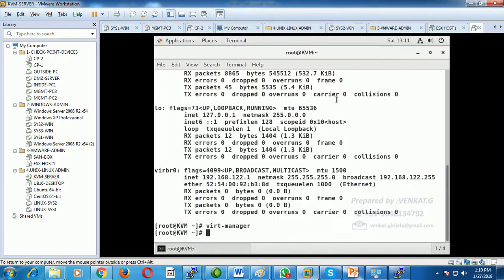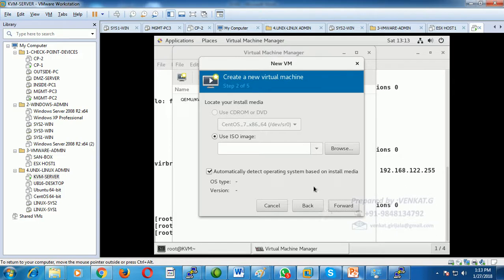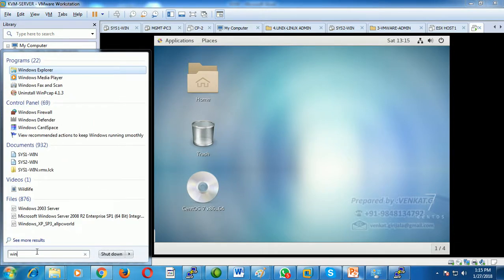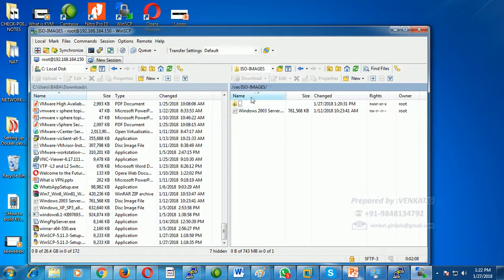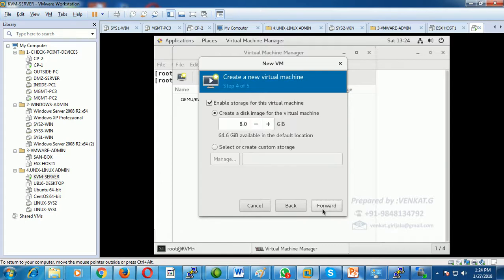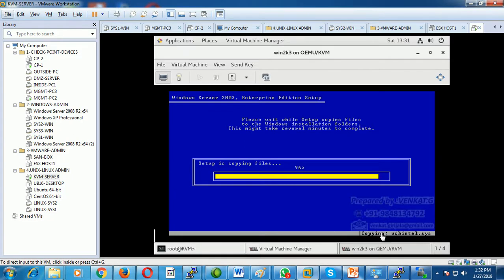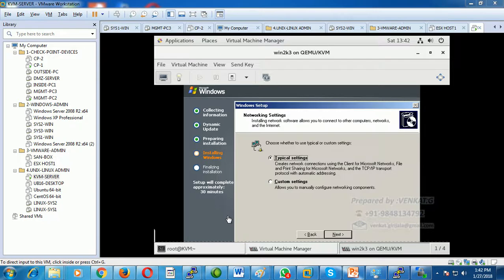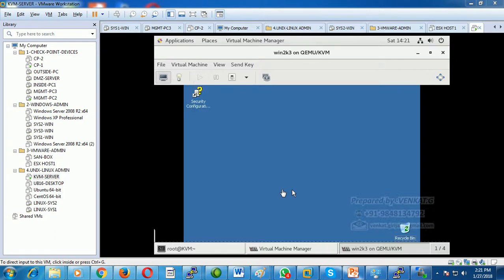3 How to create VM and installing o s on on VM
How to create VM in KVM of LINUX / Cent O.S 7?